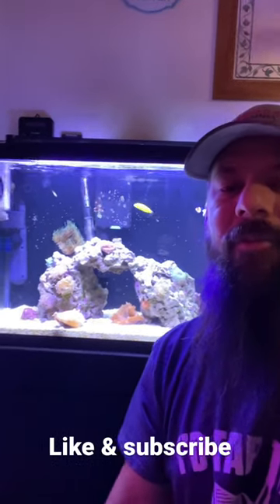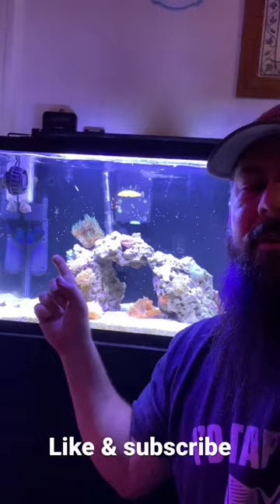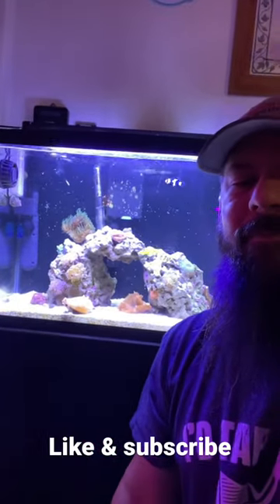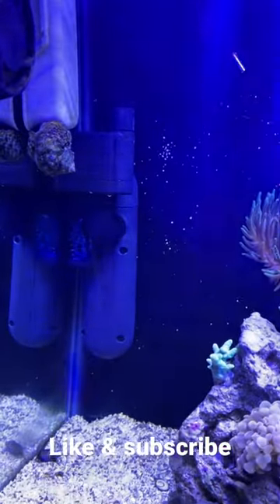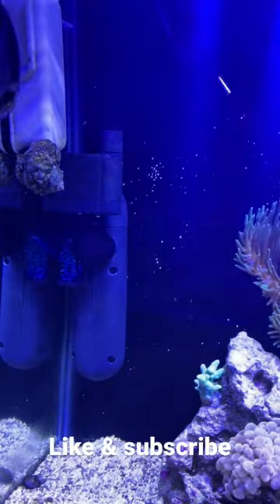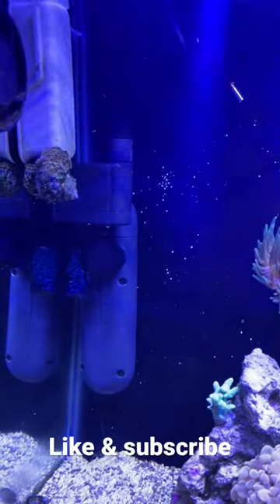UV sterilizer video coming soon reef aquarium saltwater fish fishtank ￼